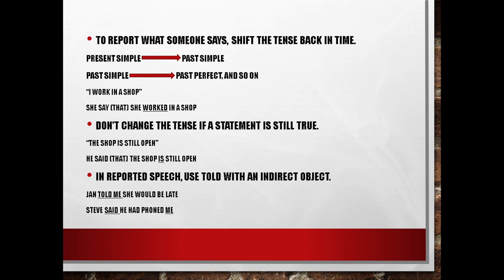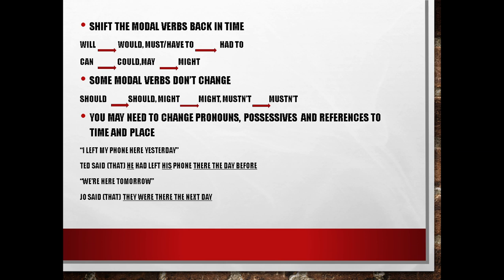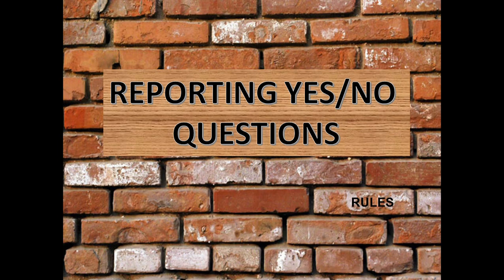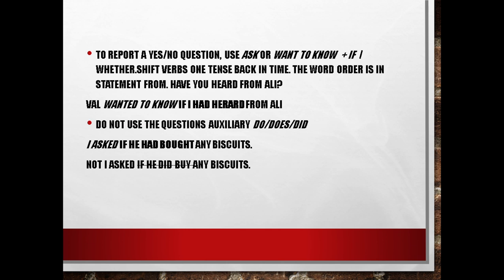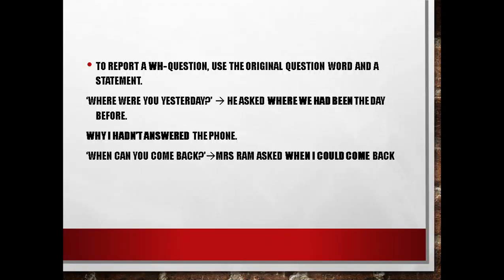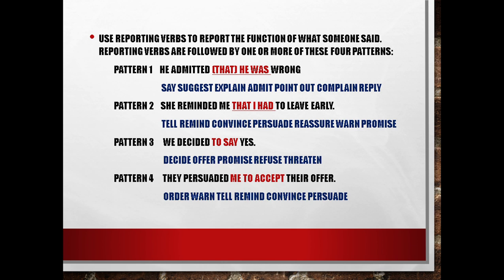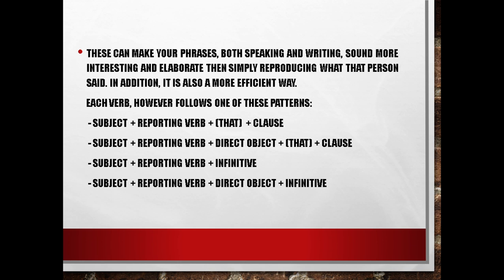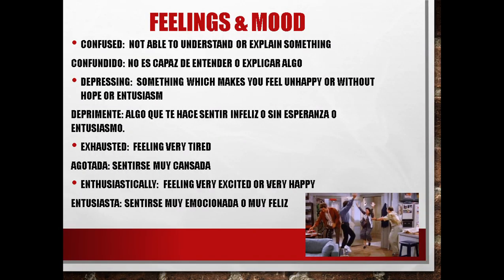Unit 10 "Reported"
Sorry i was so nervious for the video but is Great !!